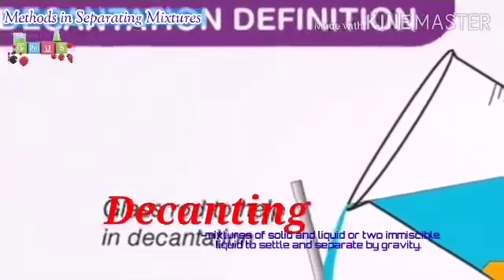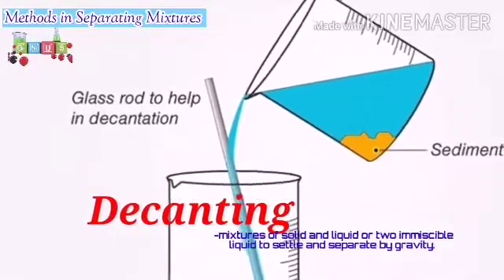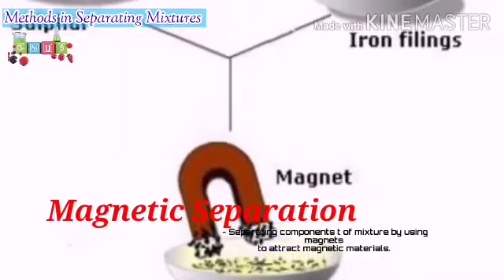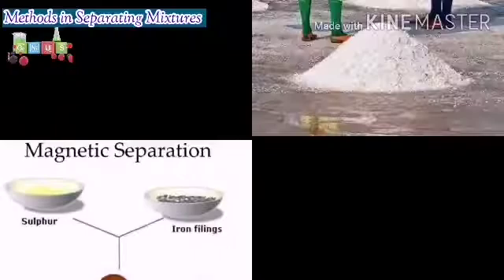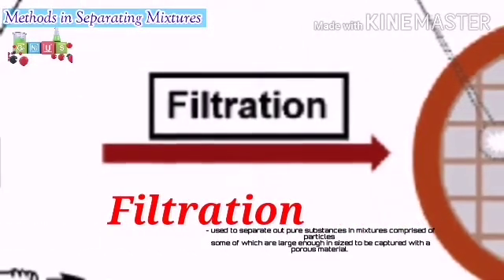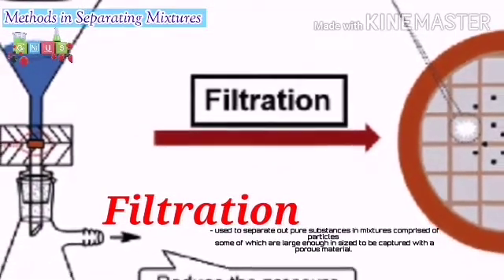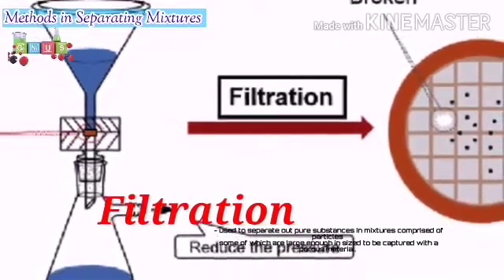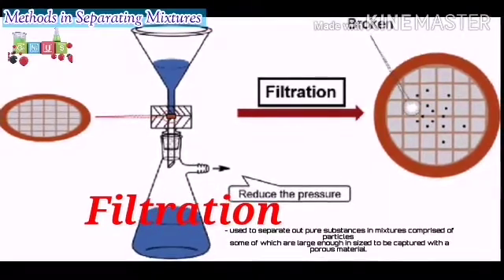Methods in Separating Mixtures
A separation process is a method that converts a mixture or solution of chemical substances into two or more distinct product mixtures. At least one of results of the separation is enriched in one or more of the source mixture's constituents.